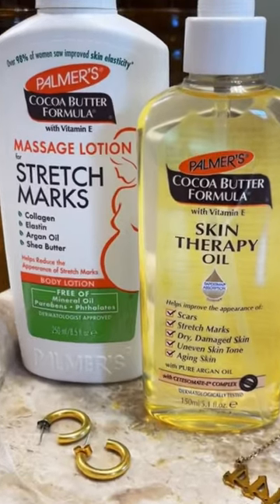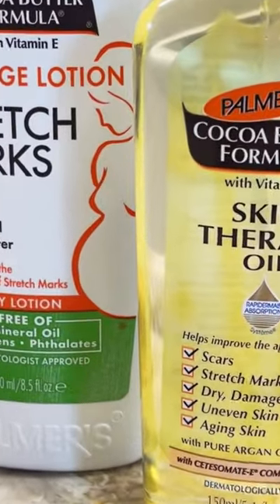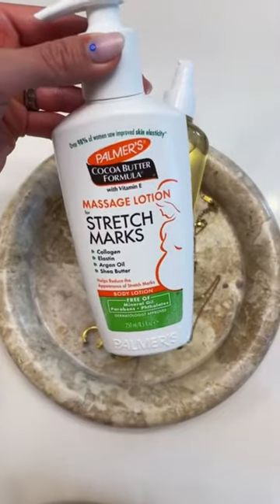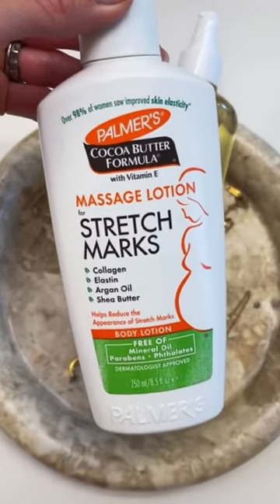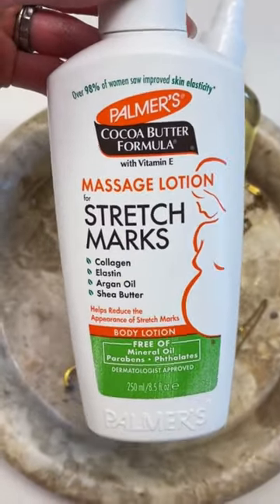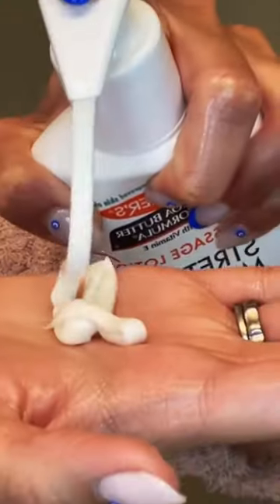Glow throughout your pregnancy with our CocoaButter StretchMark Lotion and Skin Therapy Oil 🤰⁣